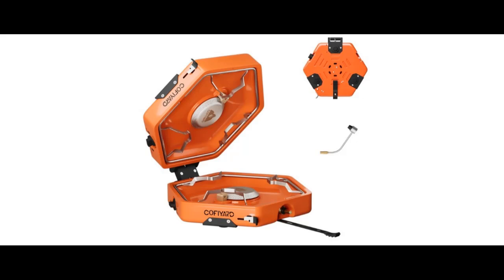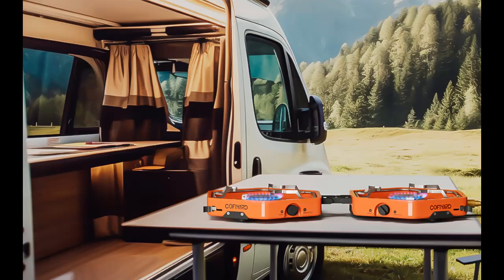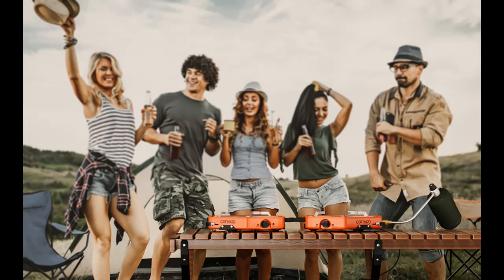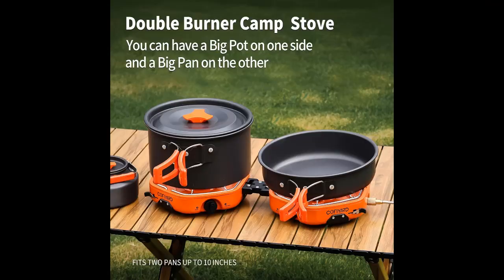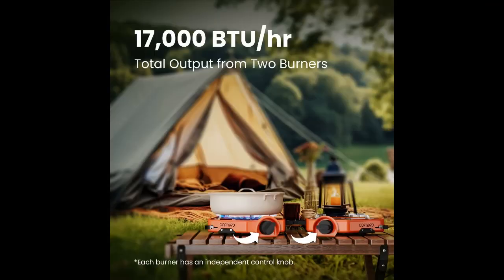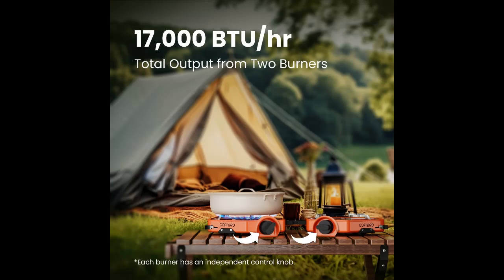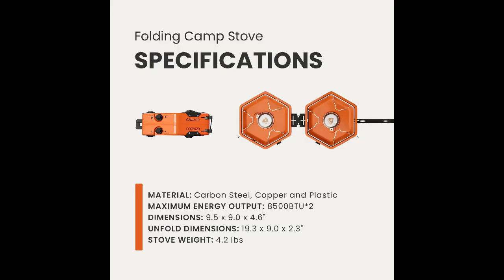Cofiyard Propane 2 Burner Camping Stove with Carrying Bag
Key Features| Cofiyard Propane 2 Burner Camping Stove with Carrying Bag, Portable Folding Gas Stove for Camping, Backpacking Camp Stove for Outdoor Cooking, With 17,000 BTU Adjustable Burners for BBQ, Tailgating

Get more feature or details in text (Features/Reviews/etc...) Please follow link as 👉🏻👉🏻👉🏻